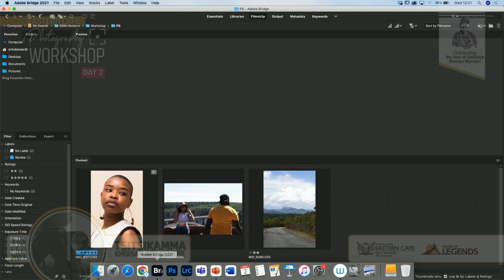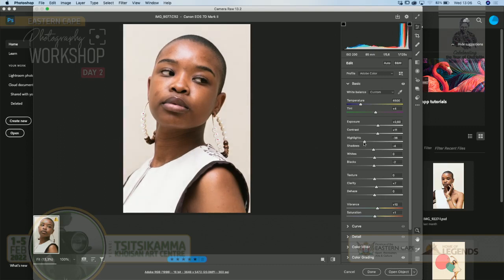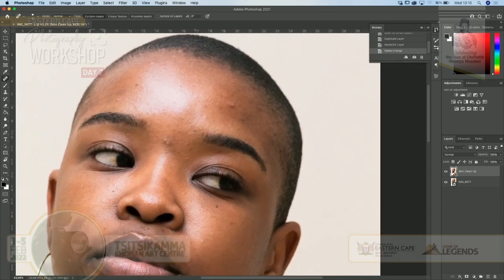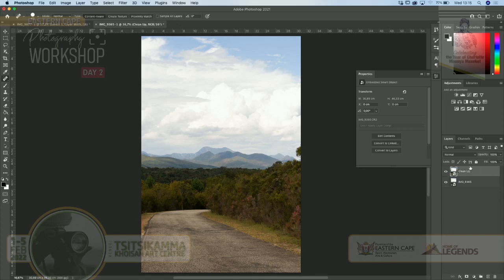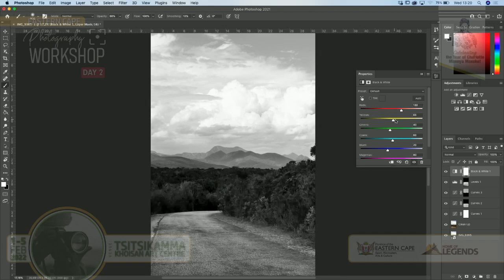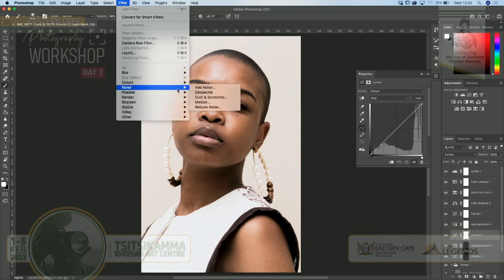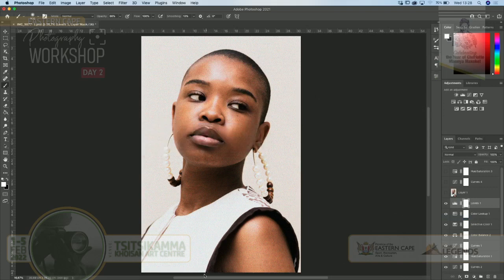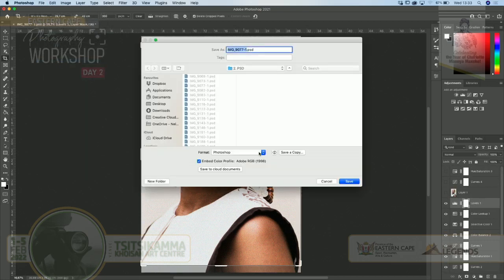DAY 2 - SESSION 2 - DSRAC PHOTOGRAPHY WORSHOP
Photography Workshop Fundamentals